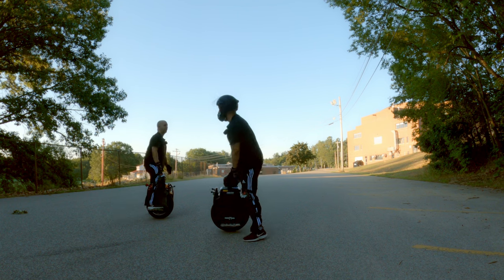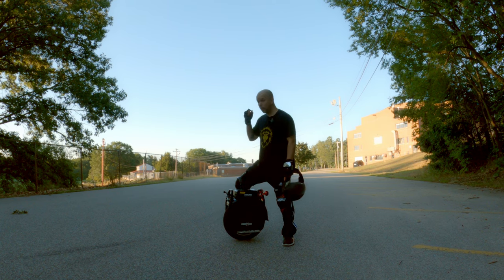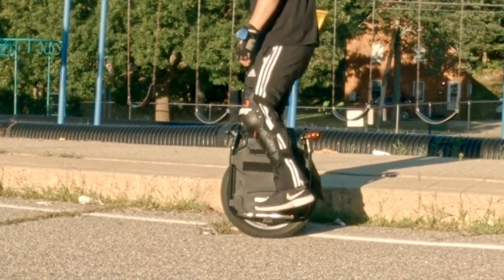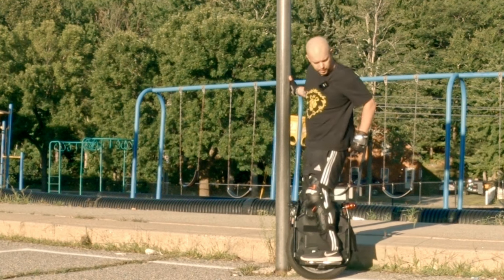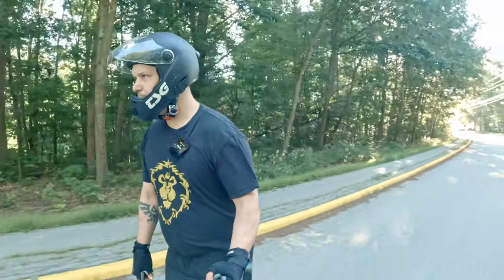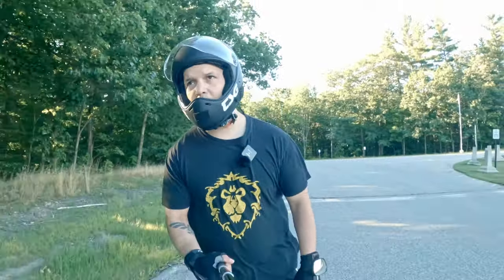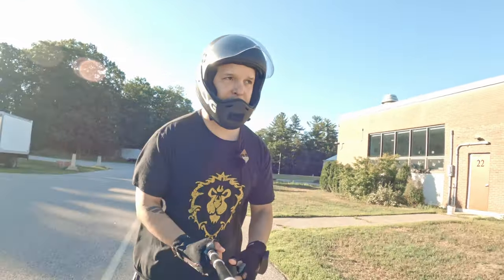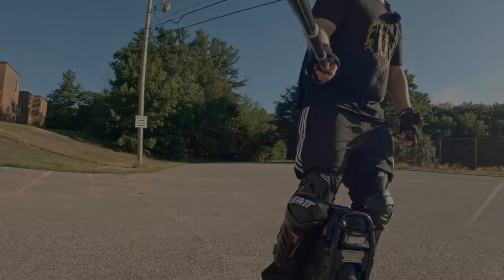How to Ride Electric Unicycle (This is what helped get me RIDING)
You have seen videos on HOW to RIDE EUC's, but have you seen videos on relearning the basics? Come on by and check  this out!
Perfect for those who want to learn how to ride EUC's, Electric Unicycles, or simply  just want to practice the basics again, or brush up on skills.
I' am using the Veteran Sherman electric unicycle for this example

00:00 Intro
02:14 Balancing Wheel on on Leg
05:05 Mounting and Stepping Up on Pedals
06:14 Standing on Wheel via Pendulums
07:42 Launching off from Pole
09:55 Launch off/Mounting without assistance
10:30 Turning/Figure 8's
12:22 Your first Ride Tips
16:36 Ignoring Commercialism Hype (Master your wheels)
19:15 Ending

euc electricunicycles electricunicycle veteransherman Visit my referall link at LAZYROLLING to shop select ARMORED Hoodies, Pants and more!

WILSONEUC20OFF